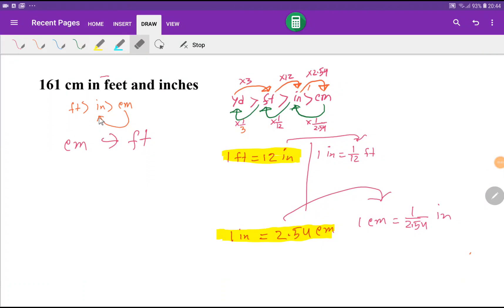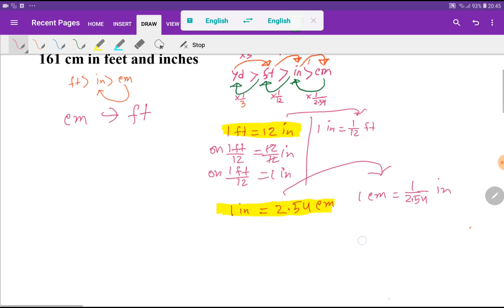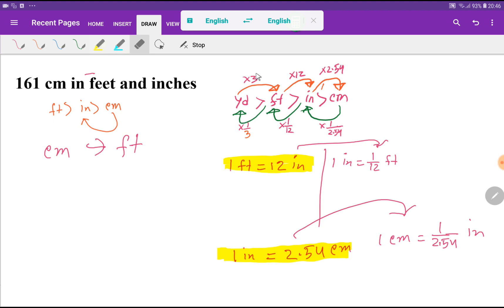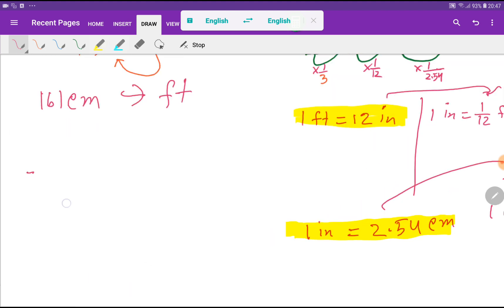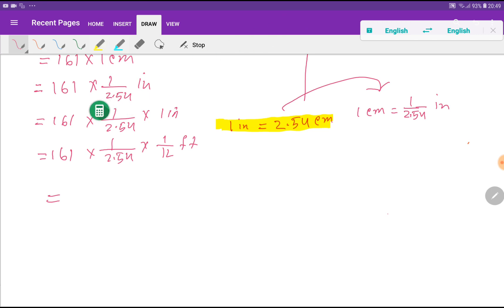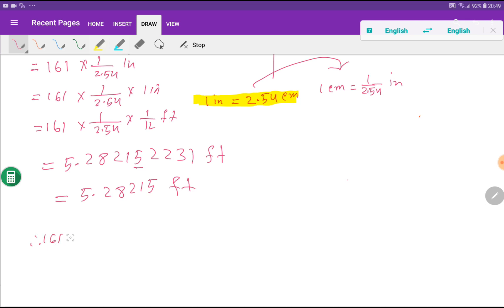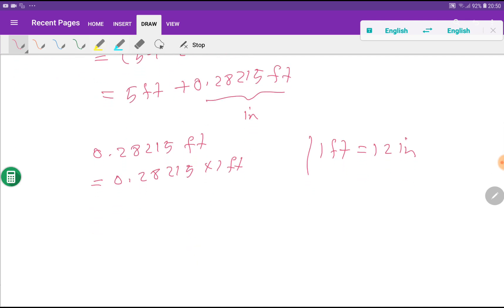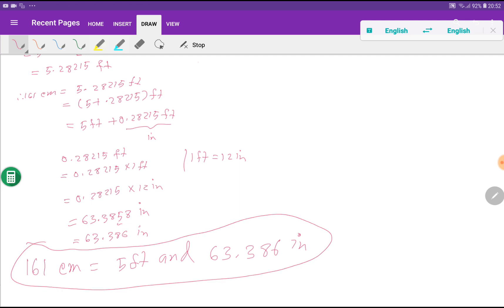161 cm in feet and inches||How tall is 161 cm in feet and inches||161 cm to feet and inches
161 cm in feet and inches||How tall is 161 cm in feet and inches||161 cm to feet and inches||161 cm in feet and inches height||161 cm conversion to feet and inches||161 cm is how many feet and inches||161 cm in feet and inches height